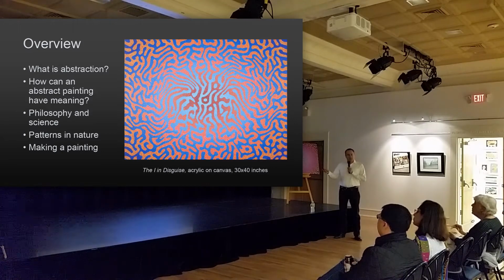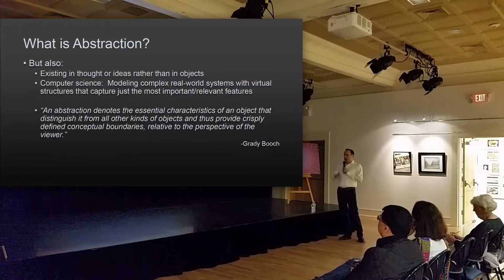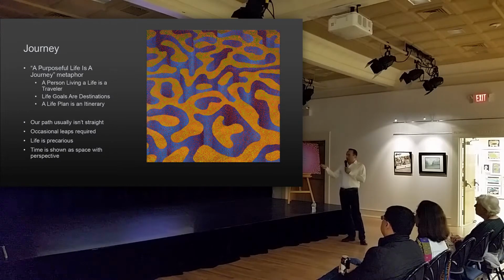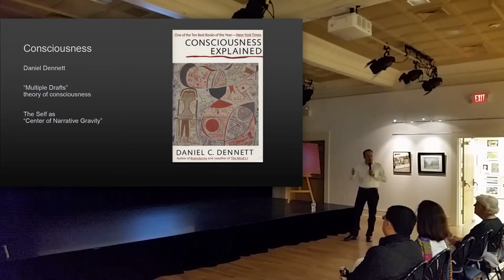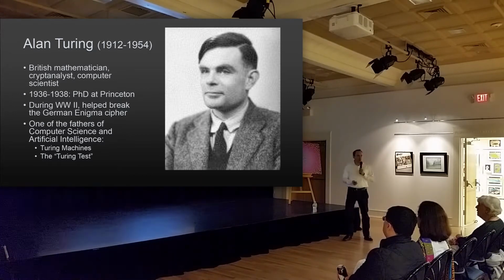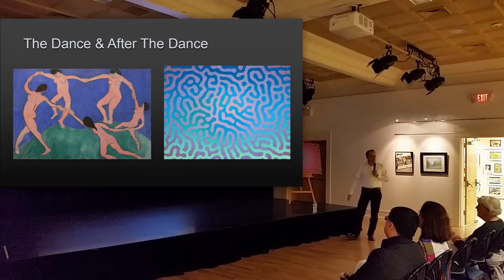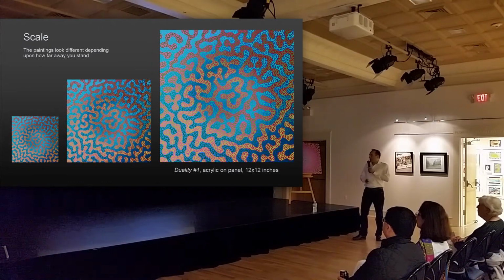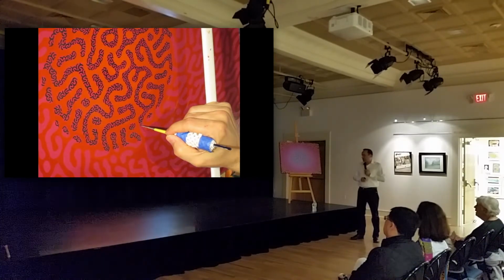Abstraction In Mind: An Artist Talk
On May 18, 2014, I gave this talk at the West Windsor Arts Center in West Windsor, NJ.  I discuss where abstraction fits in today's art world, how abstract art can have meaning, some of the meaningful philosophical and cognitive science influences on my own work, and how I make a painting.